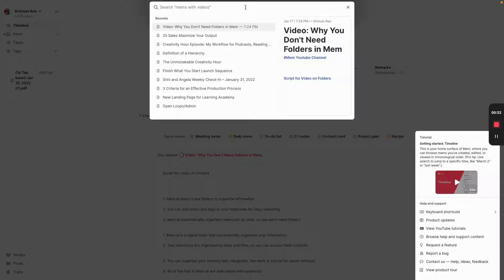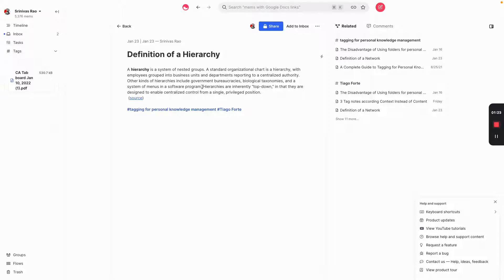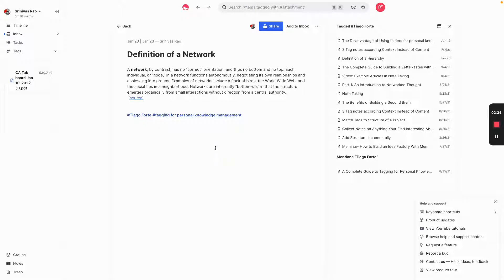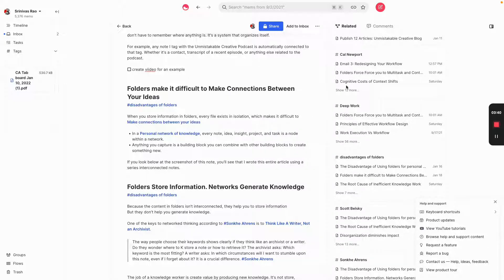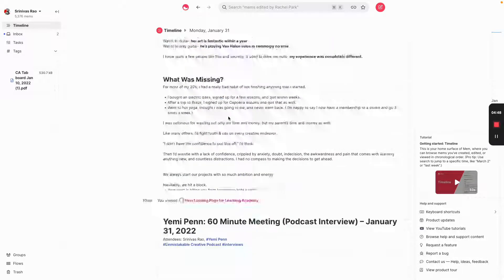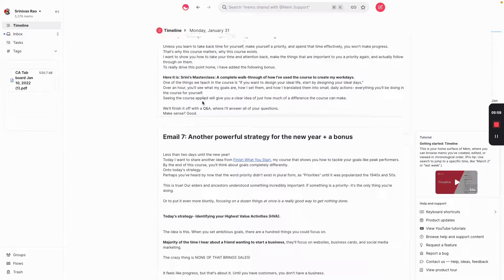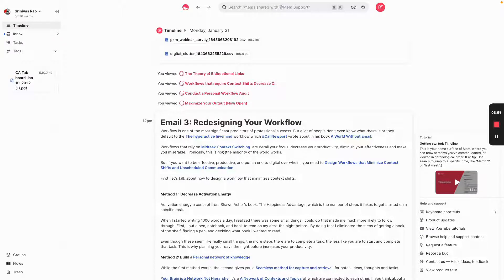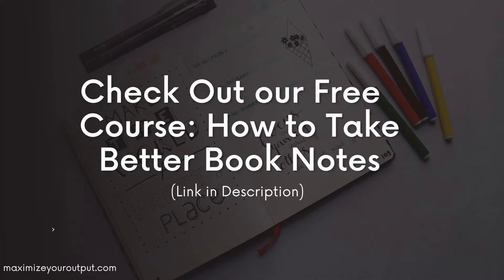Why You Don't Need Folders in Mem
Embark on a journey with mem.ai in this enlightening tutorial. Discover how to use tags and bidirectional links to organize your digital life, eliminating the need for traditional folders. This video provides a clear understanding of how mem.ai's unique features can create a powerful web of interconnected ideas. Whether you're an experienced mem.ai user or just getting started, this tutorial will equip you with the knowledge to effectively use tags and links. Don't let your ideas get lost in the clutter - start organizing them effectively with mem.ai.